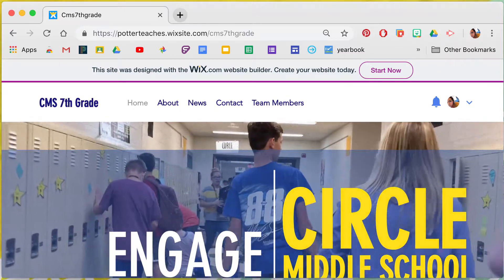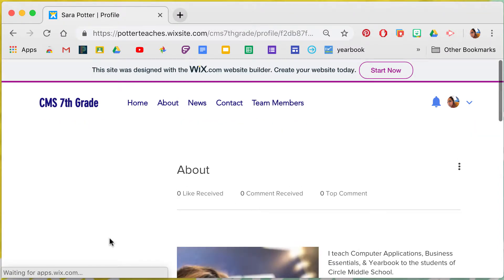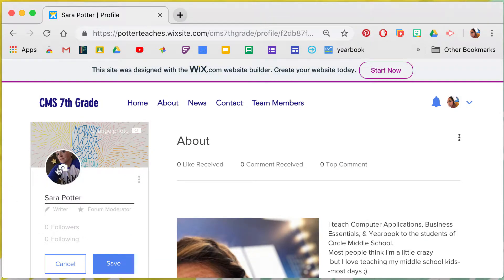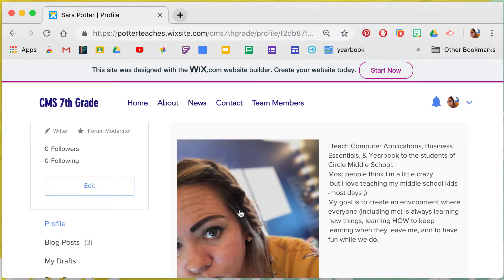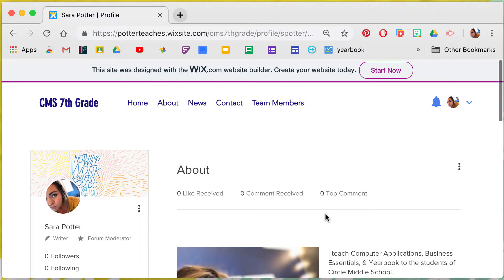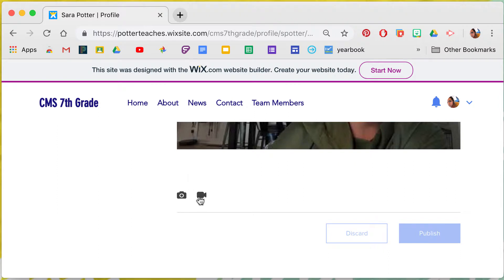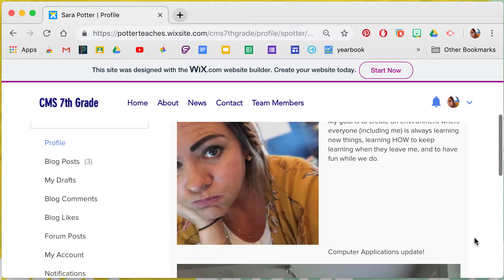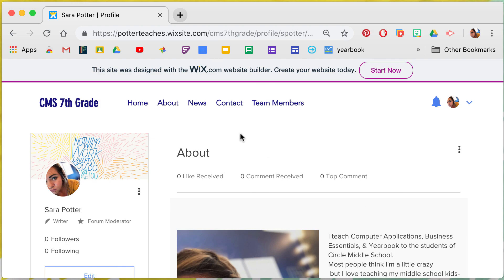Creating a Member Profile on Wix.com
How to create a teacher profile on the team members page.